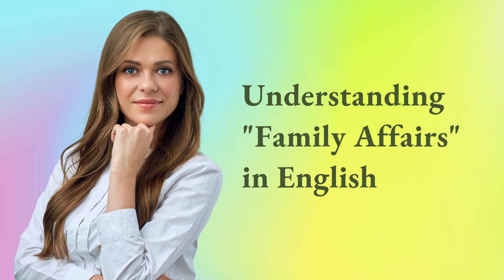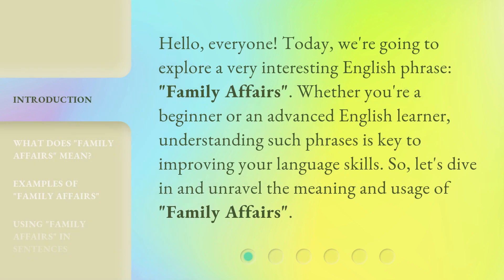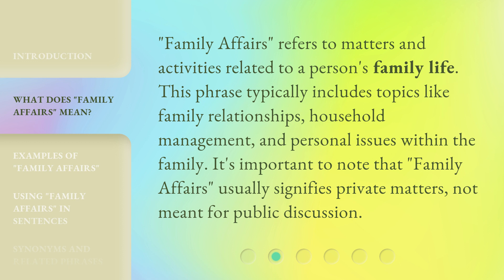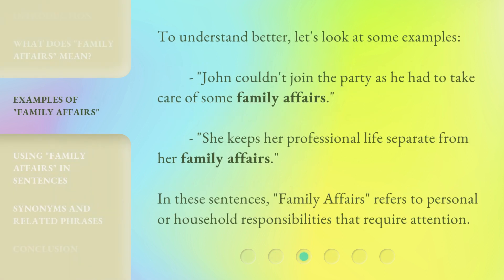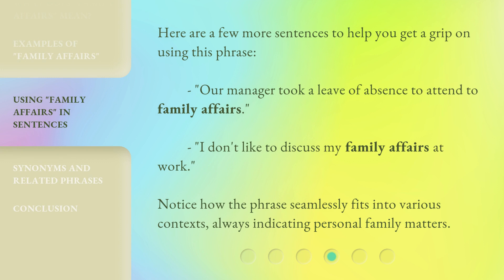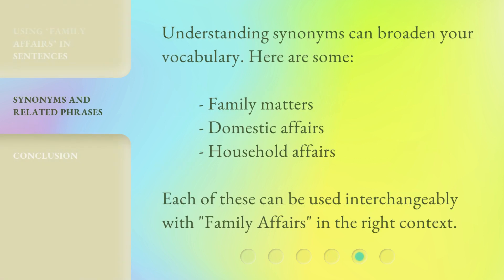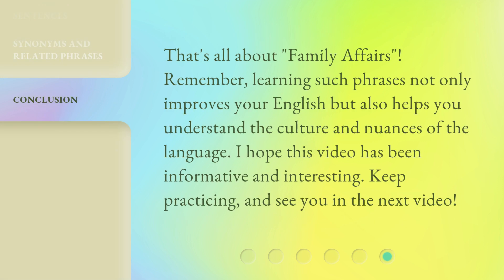Understanding "Family Affairs" in English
Cracking the Code: Decoding 'Family Affairs' in English • Unravel the intricacies of 'Family Affairs' in English with this insightful video. Learn the nuances and meanings behind common family-related expressions and idioms, and enhance your language skills. Dive into the world of familial relationships and expand your English vocabulary today!

00:00 • Introduction - Understanding "Family Affairs" in English
00:31 • What Does "Family Affairs" Mean?
00:56 • Examples of "Family Affairs"
01:20 • Using "Family Affairs" in Sentences
01:43 • Synonyms and Related Phrases